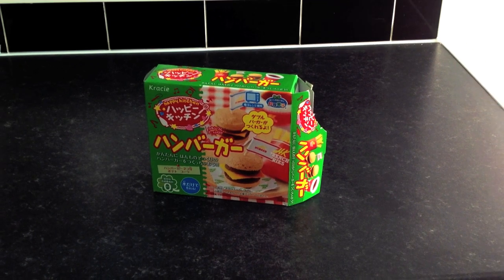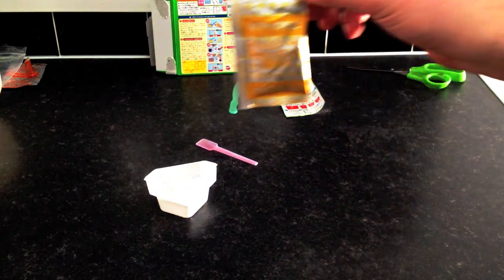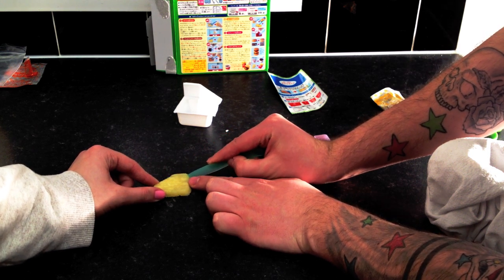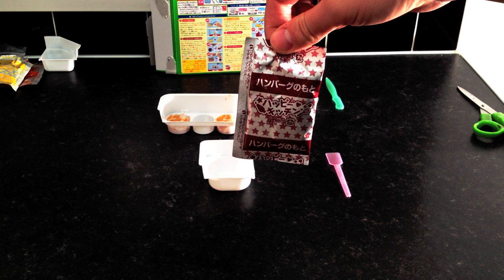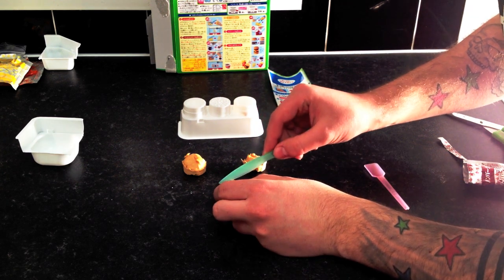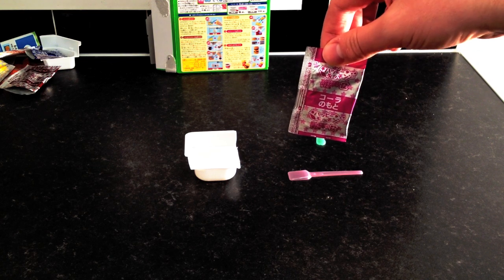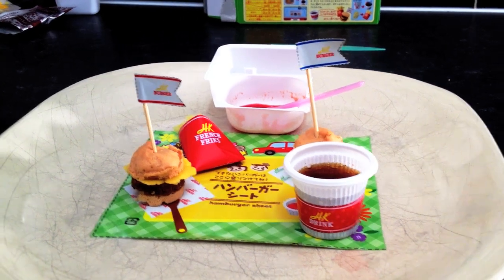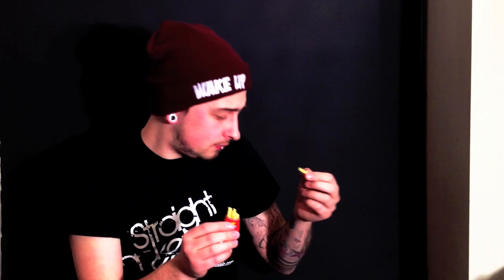HAPPY KITCHEN Hamburger - ハッピーキチンハンバーガー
This is my How To: Make Happy Kitchen Hamburger Set! - ハッピーキチンハンバーガー. This was super fun and every one should try it, there is a link below so you can buy a set of your own :